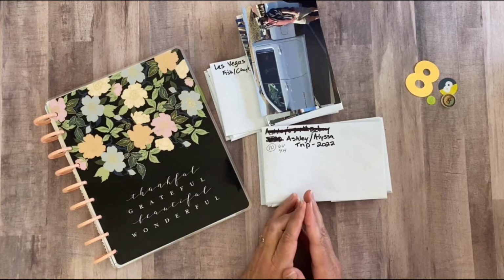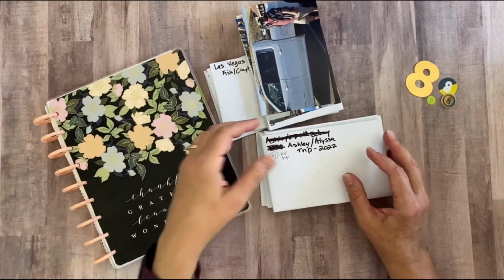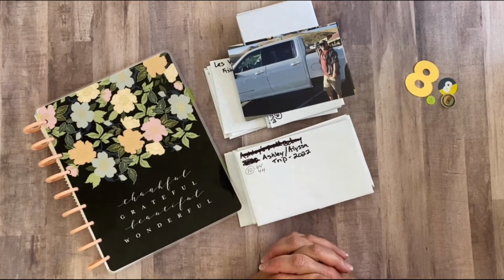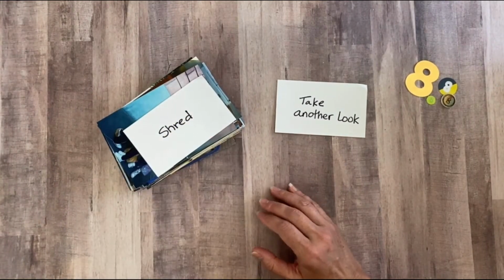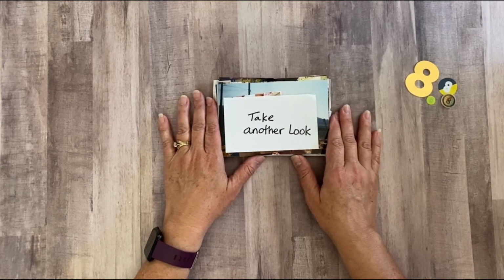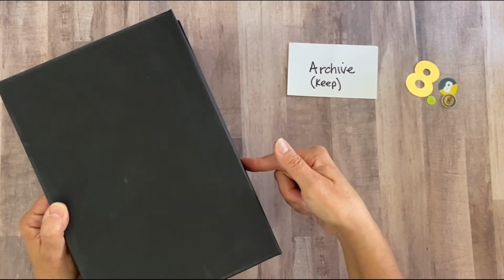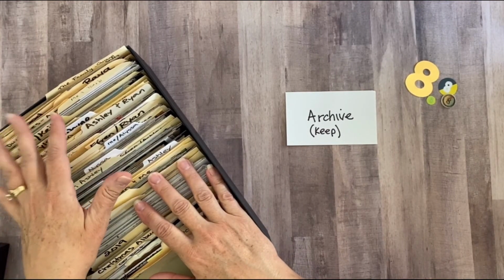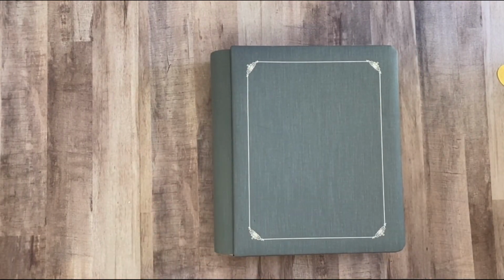Photo Organization #8 - Printing Photos & Dealing with those "Extra" Photos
In this video on photo organization, we discuss what to do with those duplicates we have been hanging onto for years! As well as, what to do with photos we don’t want to put into an album, but want to keep. Come along and see what we can do….

Creative Memories Products for photo Organization:

Photo Safe Pencil

Journaling Pen

Photo Sort Box

Let’s Connect:
I also have a Scrapbooking Facebook Page where I post more scrapbook ideas and products. You can check in out at Creative Memories Scrapbooking with Diane: